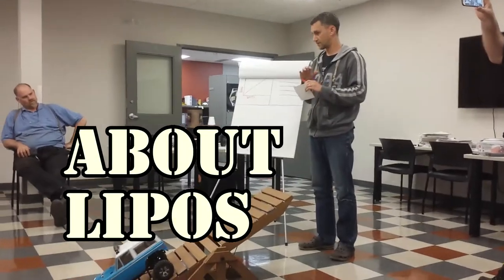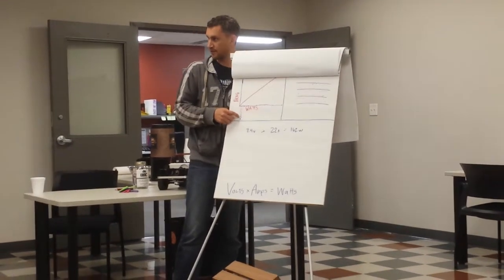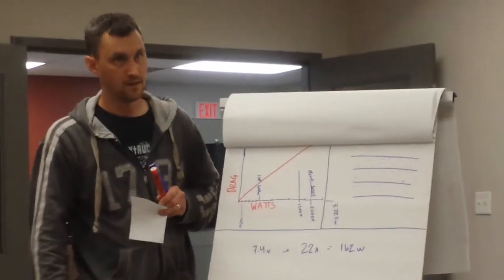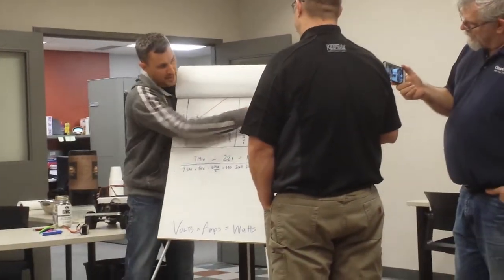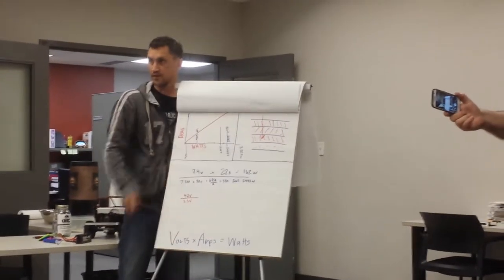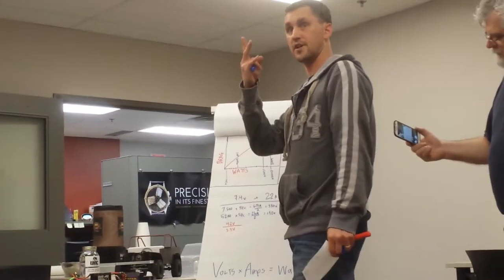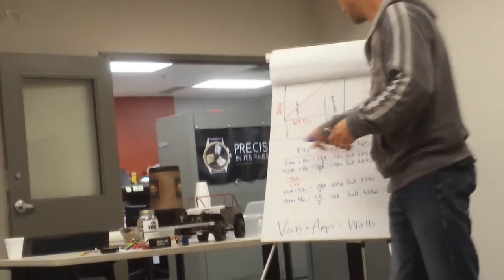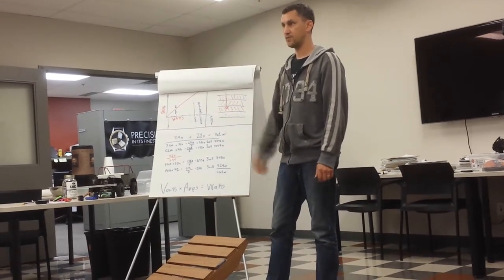GCM Racing: everything about Lithium Polymer (LIPO) batteries for RC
Please do NOT copy, distribute or embed. This video is set to "unlisted" and meant as a channel reference only. The information in the video is provided as a presentation and service to the ORC (group). We do not claim any of it to be true or complete, and we advise to be VERY careful using Lipos. We are not to be held responsible for the information presented here.

Video: RockIt RC
Filmed with a Samsung S4